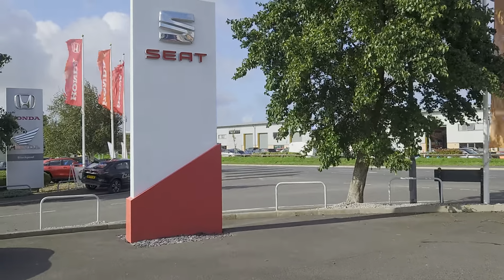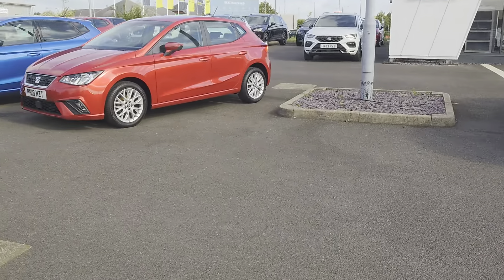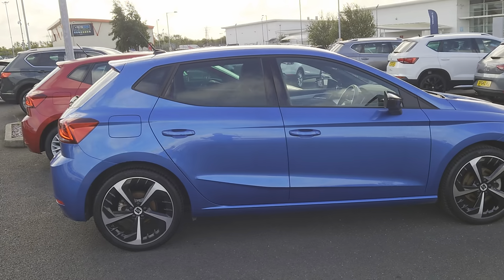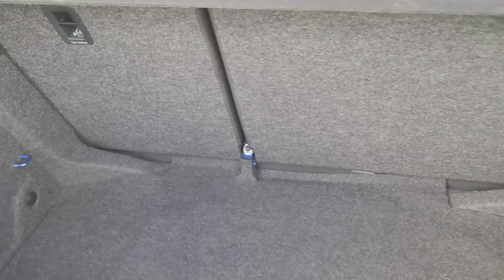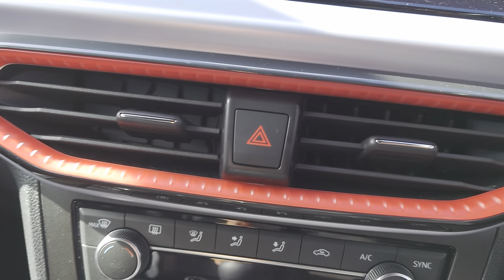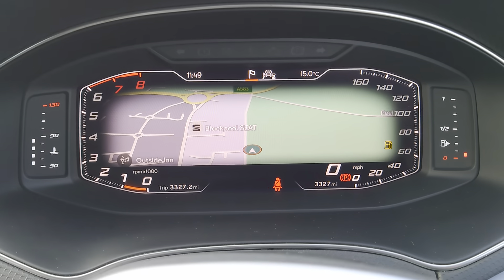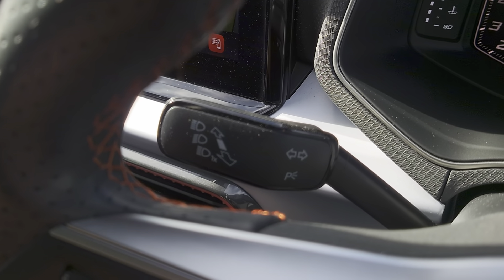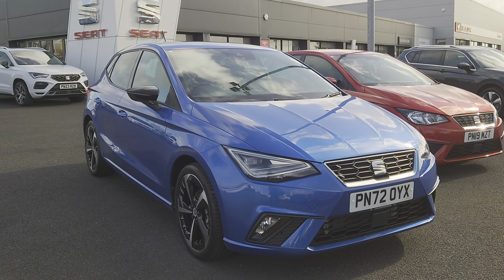SEAT 2023 IBIZA FR SPORT TSI | BLACKPOOL SEAT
SEAT 2023 IBIZA FR SPORT TSI. 1.0 Petrol Manual. 5 Door Hatch. "Saphire Blue" Metallic.